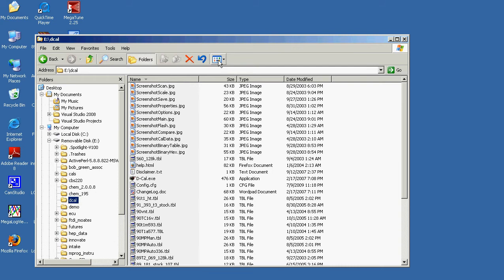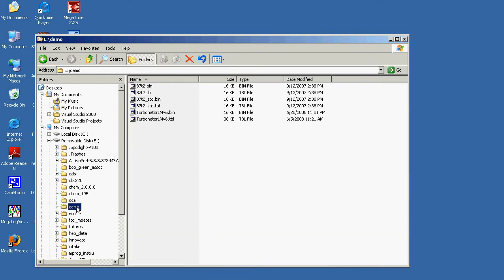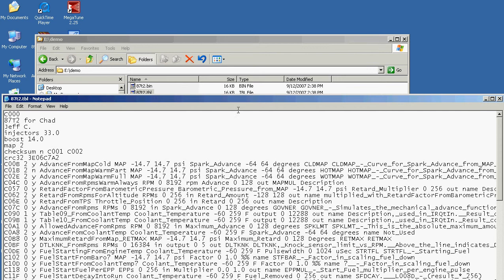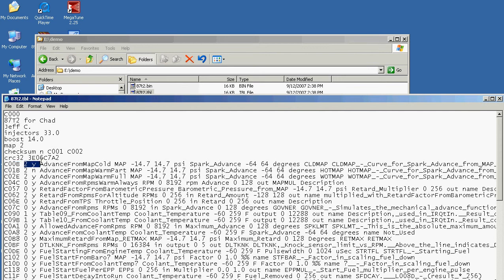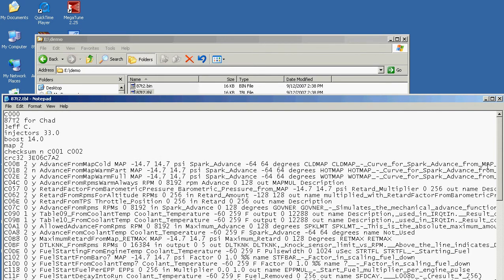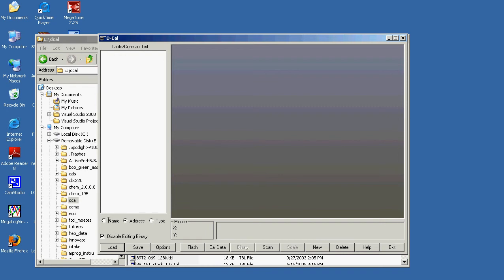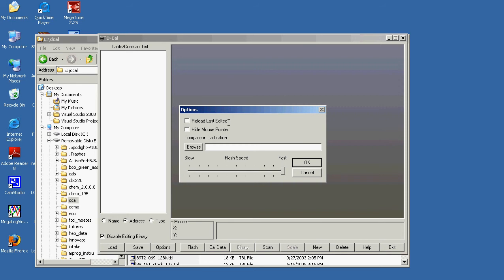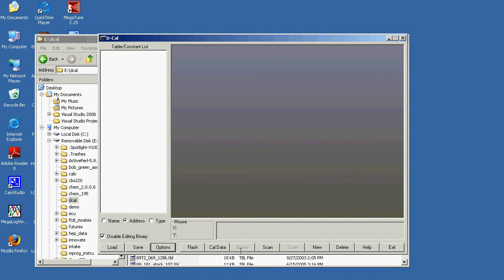Introduction to dcal Part 1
In this video series we will be going over the basics of dcal.  This includes which files are needed and what their purpose is, how to read the screen, and how to edit calibrations.  Also, briefly described is the data format for some tables and 'phantom' point for fuel tables.  Part 1 of 3.